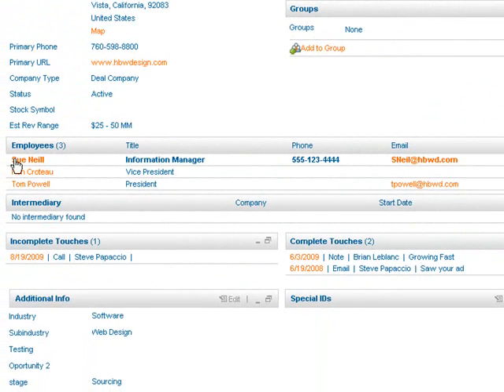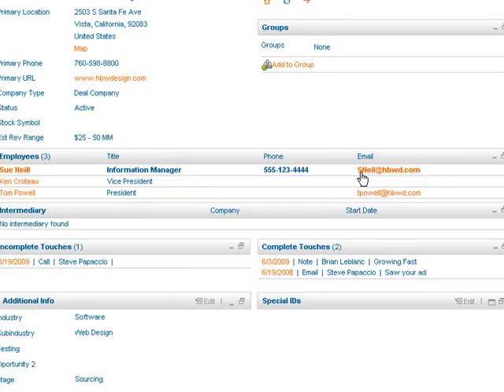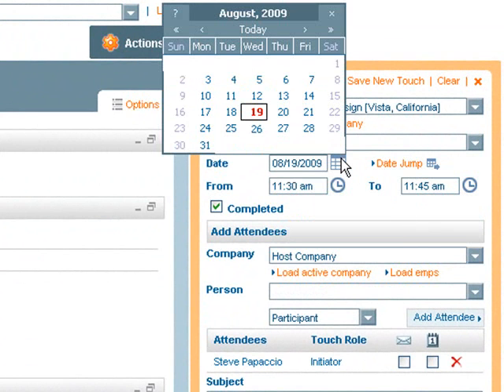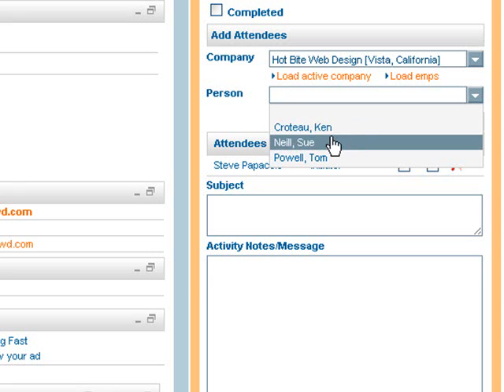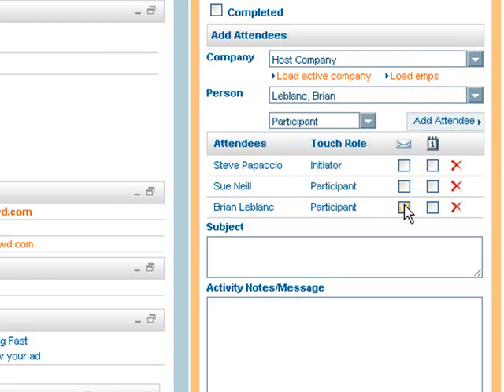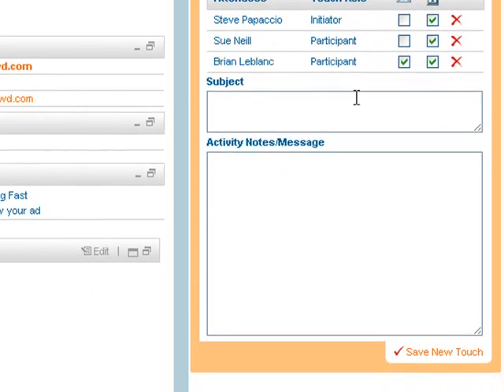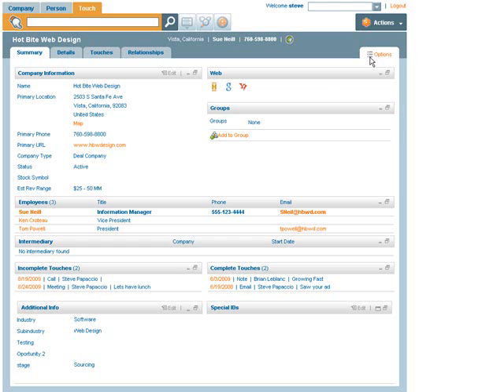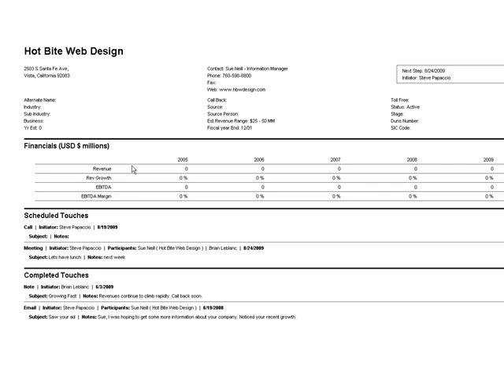CRM Software Demo - EquityTouch™ CRM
EquityTouch™ CRM software demo tutorial. Fast, easy contact management with a clear interface. Search engine and social media links built-in. Customization to fit your needs.